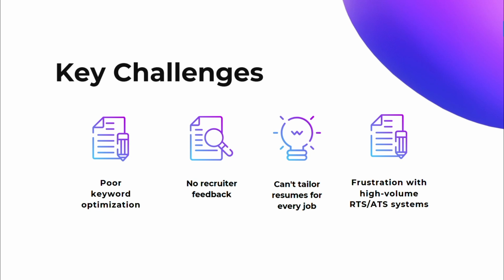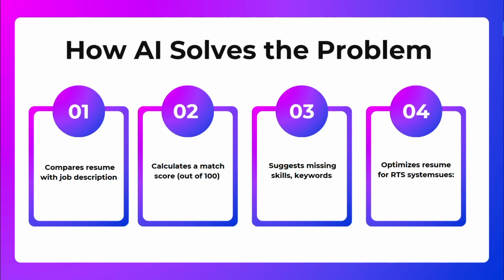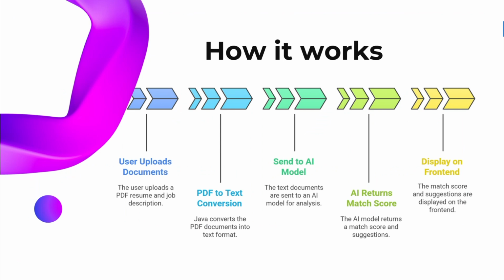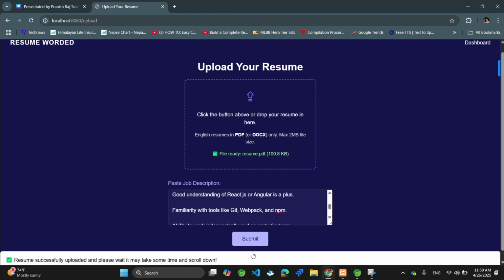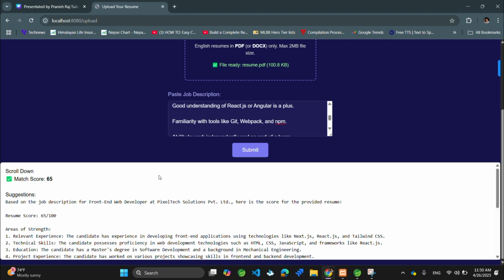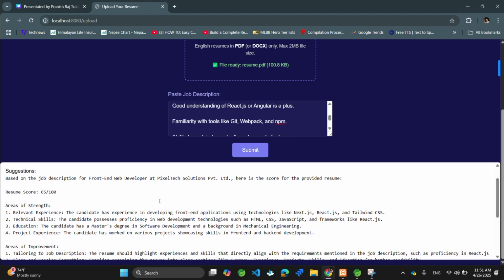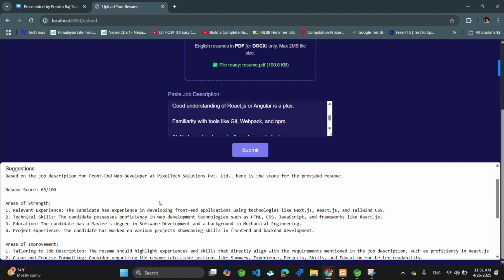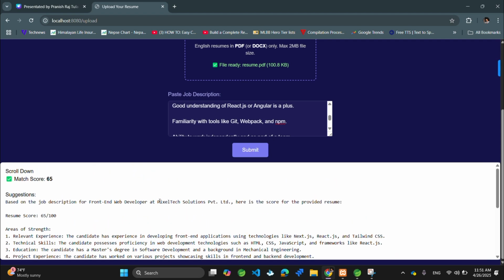AI Resume Analyzer with Azure OpenAI | Microsoft AI Agent Hackathon 2025 Submission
🎥 Welcome to Dev & Beyond!
"Code. Learn. Inspire."

At Dev & Beyond, we help tech students and beginners grow in their programming journey through practical tutorials, career tips, and inspiring podcasts with industry professionals. Whether you're just starting out or looking to upskill, you're in the right place!

🚀 Project Title: AI Resume Analyzer and Suggestion Tool
🎓 Team Members: Pranish Raj Tuladhar, Sanjil Shilakar, Ryan Ratna Tuladhar
🏆 Hackathon: Microsoft AI Agent Hackathon 2024

💡 About the Project:
In today’s competitive job market, candidates often get rejected before a human even sees their resume — due to poorly optimized formatting, missing keywords, and lack of alignment with job descriptions.

Our AI-powered Resume Analyzer helps solve this. Built using Java Spring Boot, Apache PDFBox, and integrated with Azure OpenAI, this tool:

✅ Analyzes resumes in real-time
✅ Compares them against job descriptions
✅ Generates a match score out of 100
✅ Suggests missing skills and keywords
✅ Optimizes for ATS/RTS systems

📈 Who It Helps:

Students & freshers seeking internships

Professionals tailoring resumes for specific jobs

Career platforms looking to offer AI-powered feedback

🌐 Built With:

Java 17 / Spring Boot

Apache PDFBox

Thymeleaf + Bootstrap (Frontend)

Azure OpenAI API

MySQL (via XAMPP)